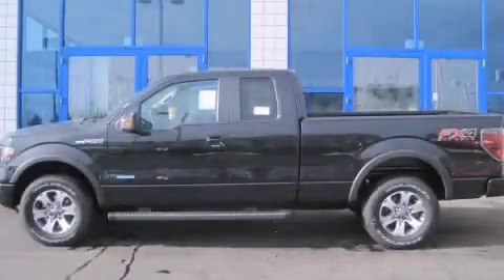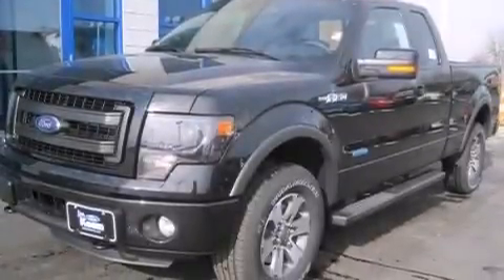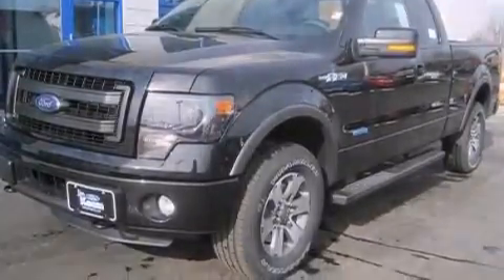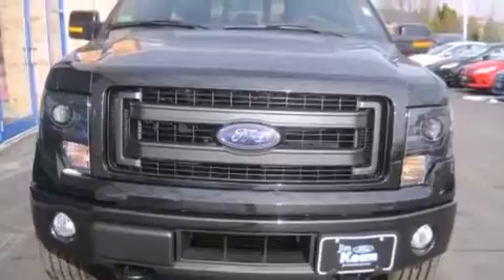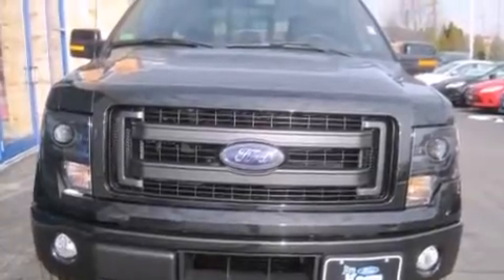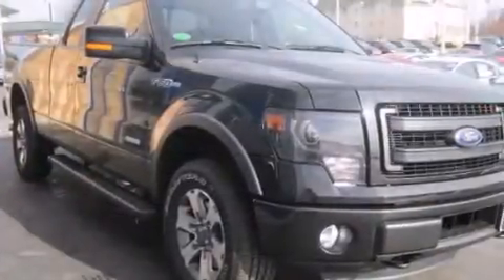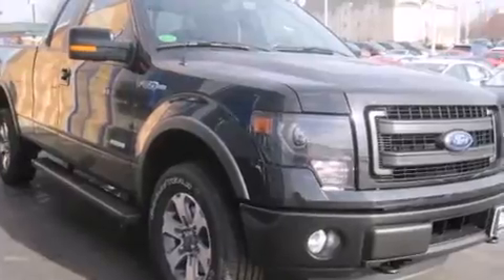2014 Ford F-150 Columbus OH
Year : 2014
 Make : Ford
 Model : F-150
 Engine : 3.5L 6-Cylinder
 Trans . : automatic
 Exterior : Tuxedo Black Metallic
 Miles : 10
 Interior : Black

 2014 Ford F-150 Columbus OH